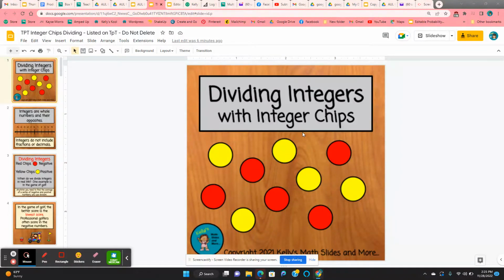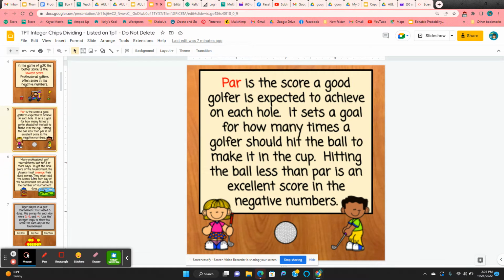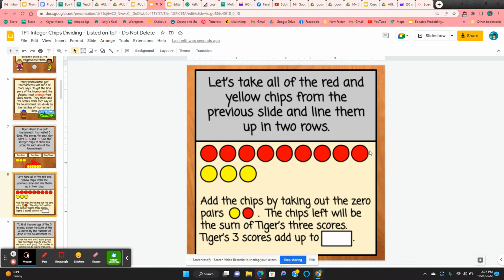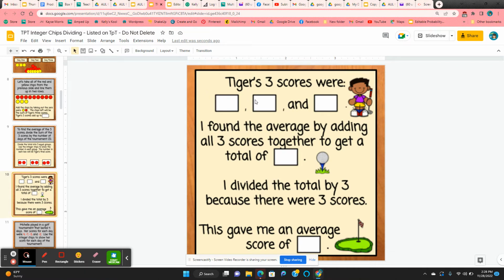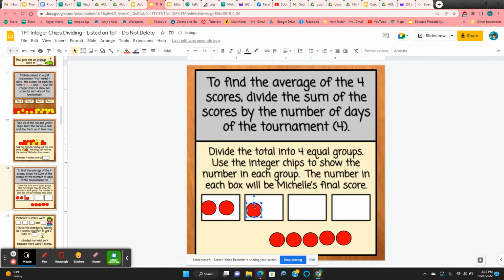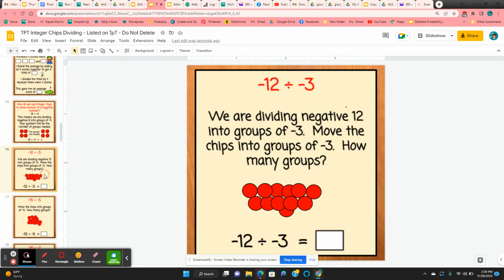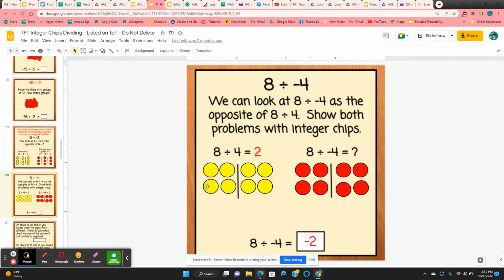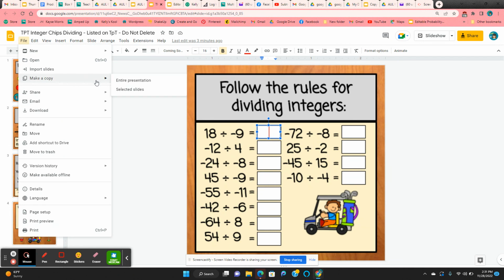Dividing Integers with Integer Chips